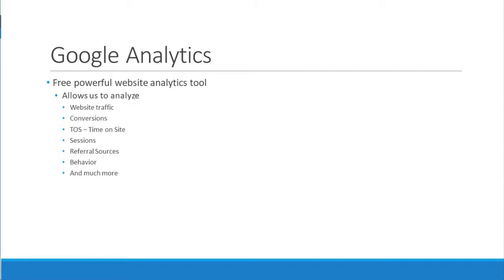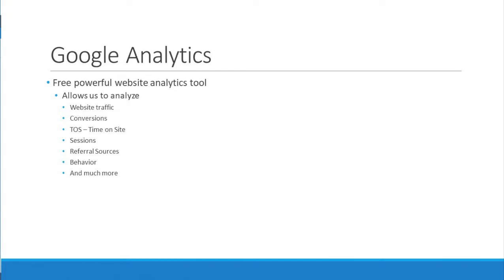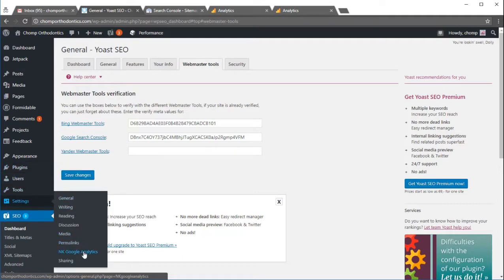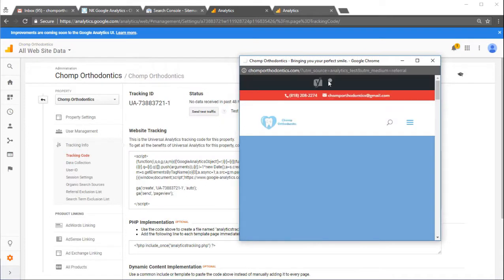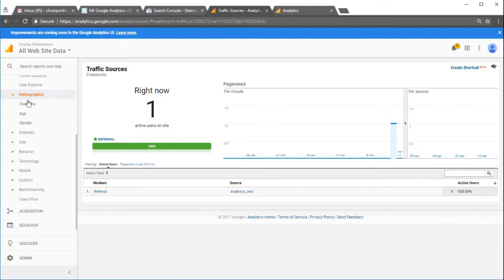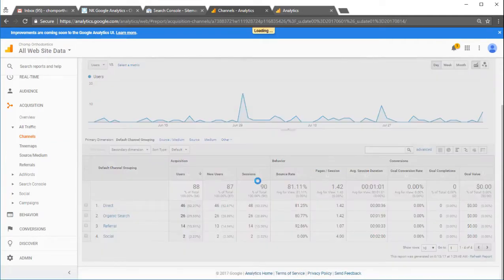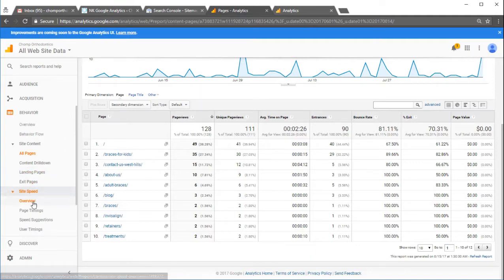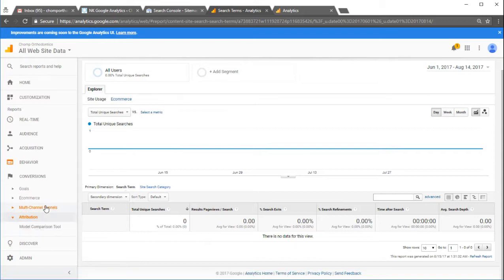Section 3: Google Analytics Setup and Overview